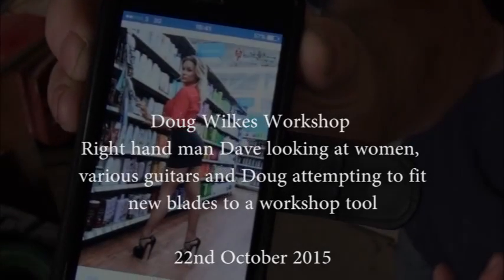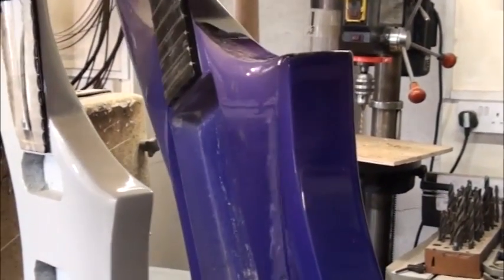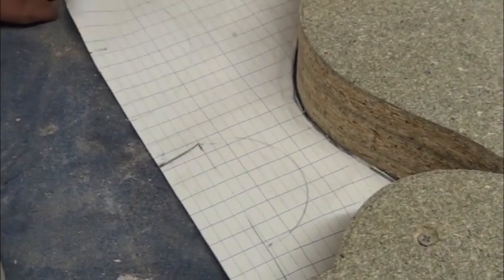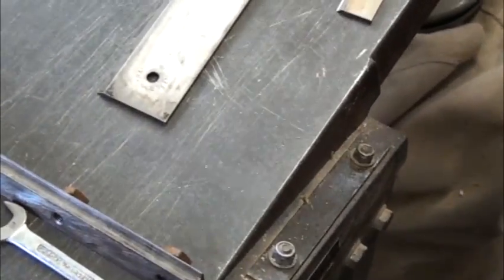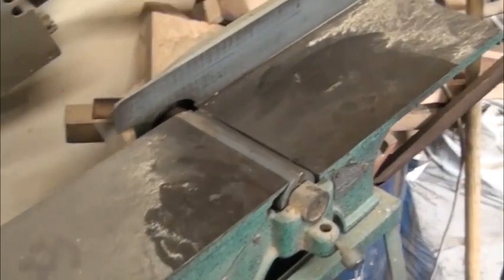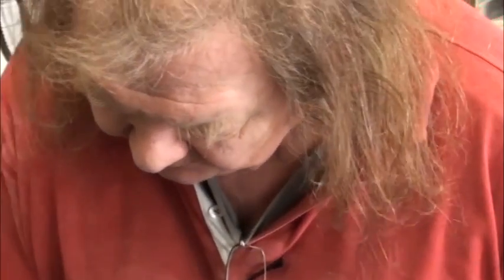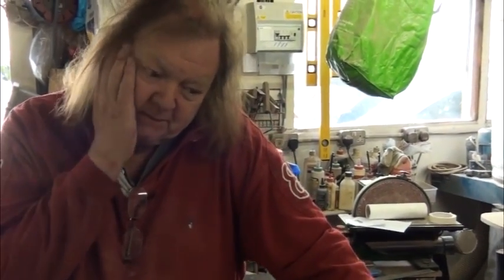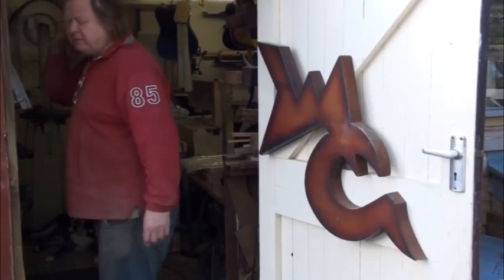Doug Wilkes Workshop 22nd October 2015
In Doug's workshop today we find right hand man Dave, looking at women, Doug showing us various guitars and an attempt by his crack team to fit new blades to some sort of planing machine...